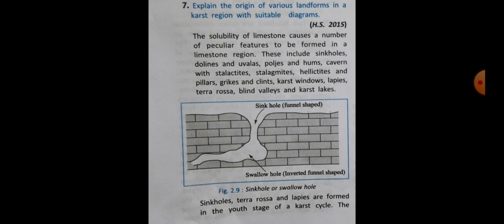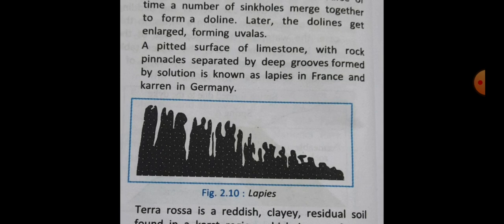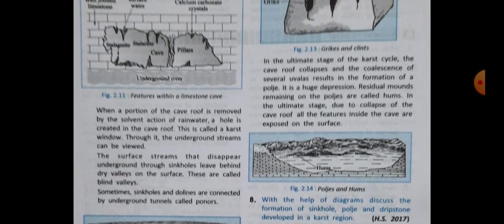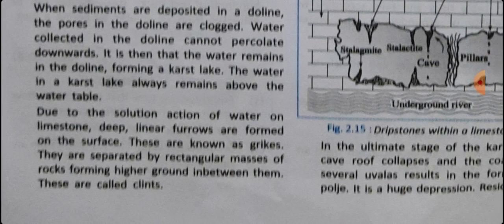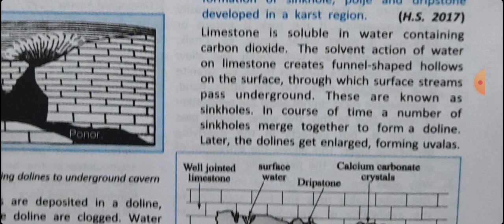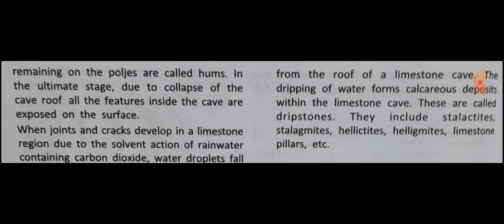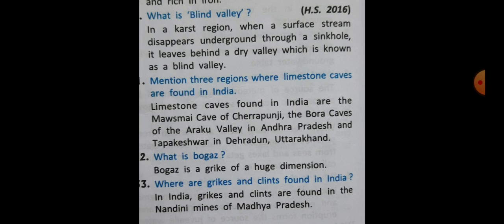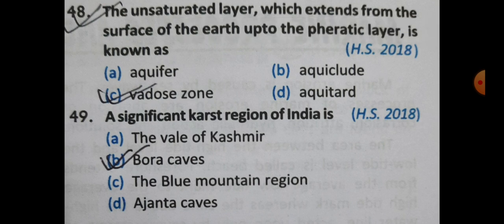SOLVED PAPER..THE WORK OF GROUNDWATER , XII GEOGTAPHY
SOLVED PAPER, CLAPTER 2, XII GEOGRAPHY